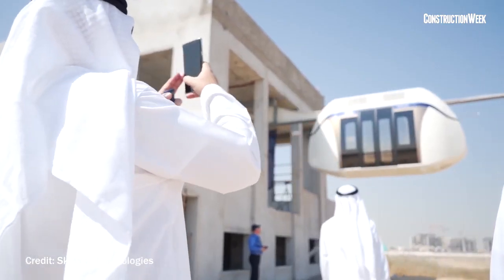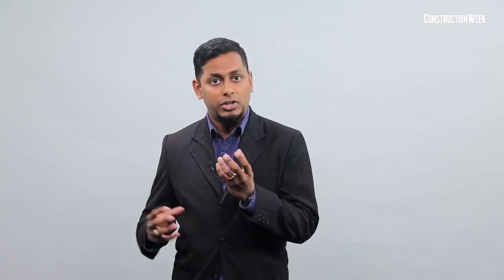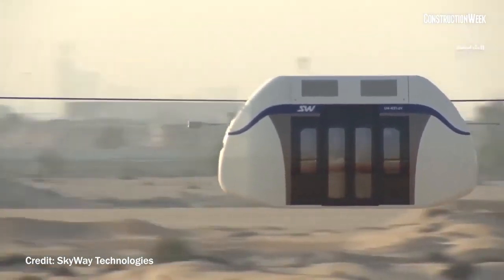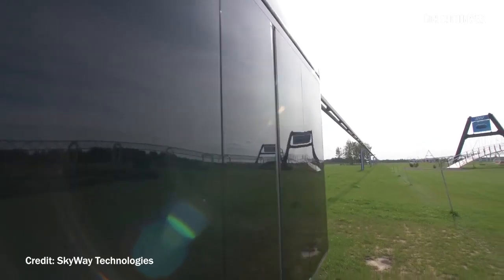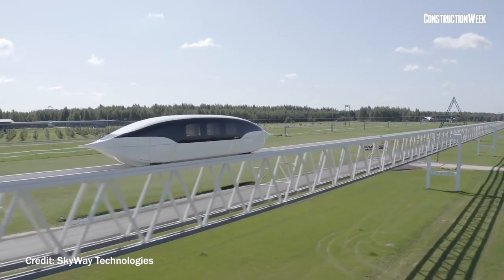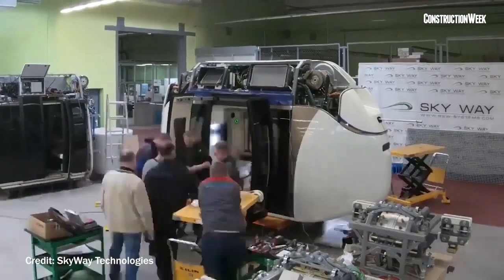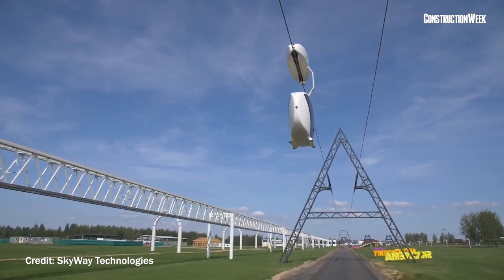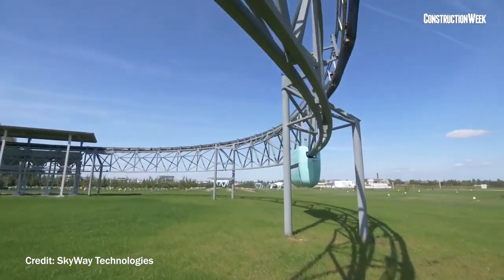usky transport development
What is uST?
uST is an air transport that travels on high-strength rope rails. The project has a number of advantages that distinguish uST from other modes of transport:

The ride structure is based on supports that take up little space on the ground and do not affect the ecosystem. Bodies of water and forests remain intact.
uST transport is controlled by the autopilot. This reduces the number of potential accidents.
Building a rope transport ride structure requires less money than any other means of transportation.
The aerodynamics of the rope transport make it possible to reach speeds of up to 500 km/h.
Now the uST project receives funds for its development through popular funding.